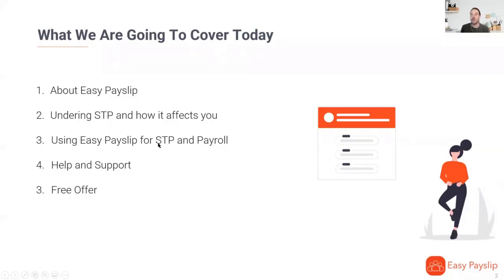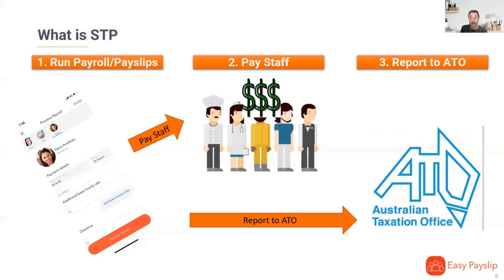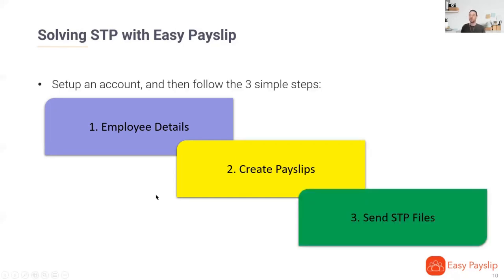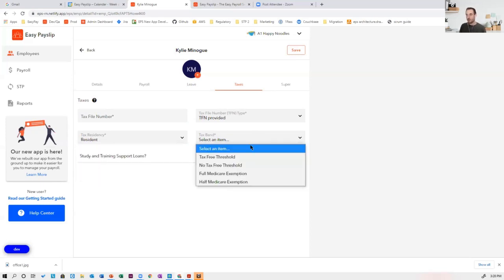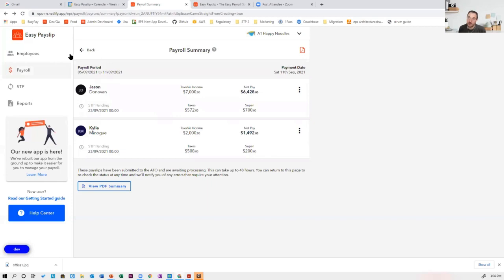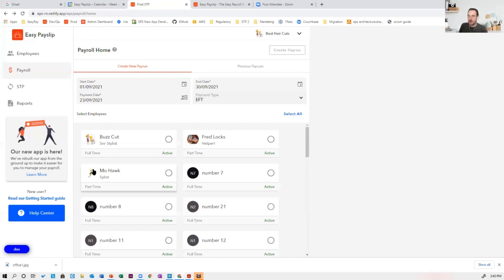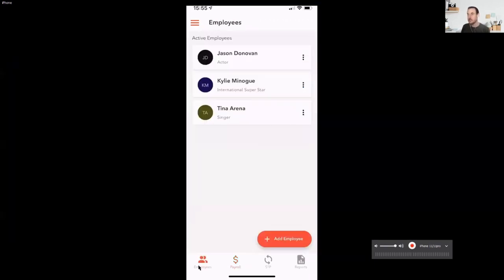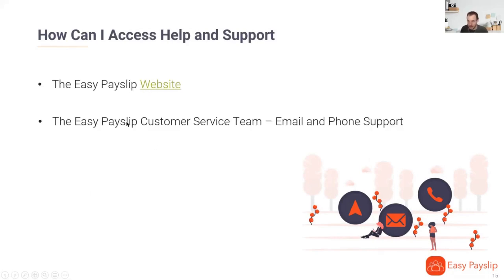Payroll & STP for Small Business Webinar | With Paul Sharpe from Easy Payslip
***How to solve your payroll STP headache in 3 easy steps***

More Australian SMB owners are feeling anxious and confused about the easiest way to be STP and payroll compliant... But you don't have to!

Successful businesses are using easy tools to get rid of this anxiety once and for all, and we can teach you how you can too in 3 easy steps! All you need is to sign up to our free 30 min webinar to find out.

Paul Sharpe, CEO and Co-Founder of Easy Payslip will guide you through the simple steps to get going and stay on top of payroll and STP, so you can focus on more important things, like growing your business (or hanging out with your kids or mates!). We will allow some time at the end for you to ask any questions you may have around STP and payroll. Don't miss out on this opportunity to learn how to solve your STP headache and fast-track your business admin.

Who is this webinar for:
- Sole traders or Small business owners wanting to spend less time doing payroll
- SMB owners worried about the new ATO compliance rules and wanting to stay on top of it with expert advice
- Anyone thinking of starting a business or thinking of employing people in their business

or @easy_payslip